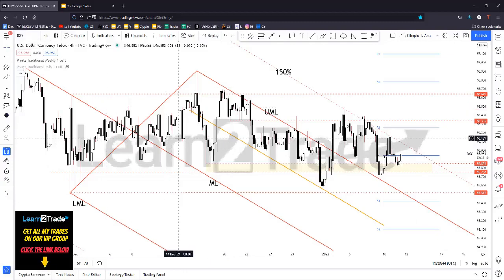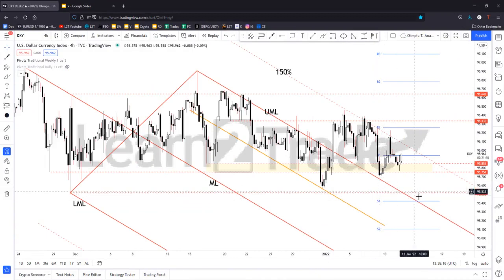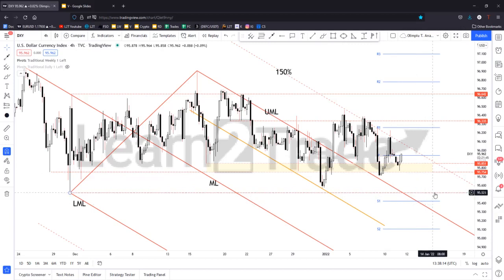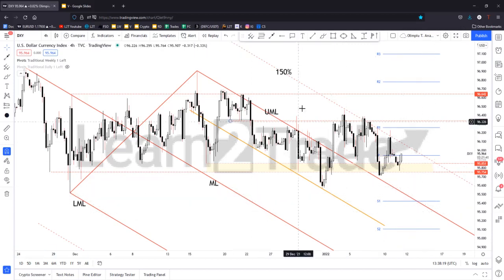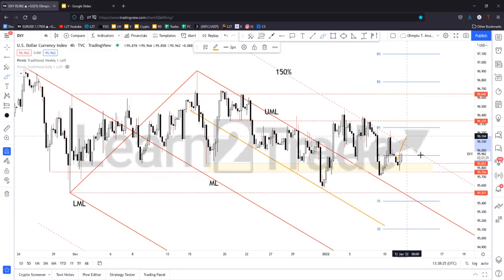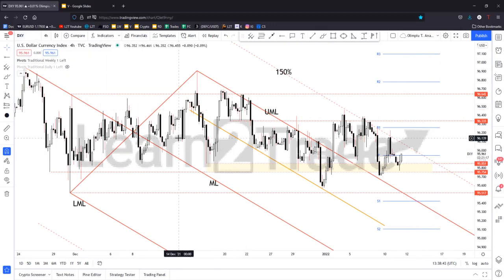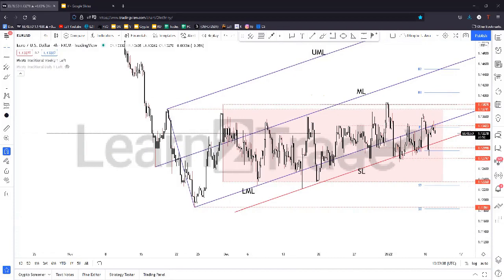EUR/USD Selling Setup Still Valid | January 12, 2022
FOREX, COMMODITIES, INDICES, CRYPTOCURRENCIES Market Analysis,
Technical & Fundamental Analysis, Trade Setups, Trading Opportunities, Risk Management. EUR/USD, DXY, Oil, Gold, Bitcoin, US 30, etc. LEARN2.TRADE

Before trading, you should carefully consider your investment objectives, experience, and risk appetite. Only trade with money you are prepared to lose. Like any investment, there is a possibility that you could sustain losses of some or all of your investment whilst trading. You should seek independent advice before trading if you have any doubts.

Past performance in the markets is not a reliable indicator of future performance.Learn2.trade takes no responsibility for loss incurred as a result of the content provided inside our Telegram Groups, youtube channel, or on the Learn2.trade website.